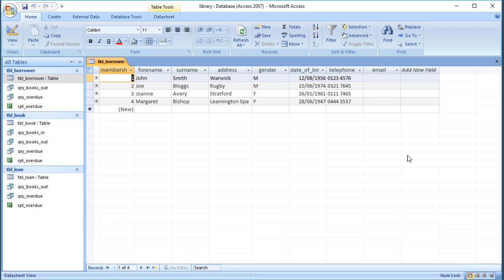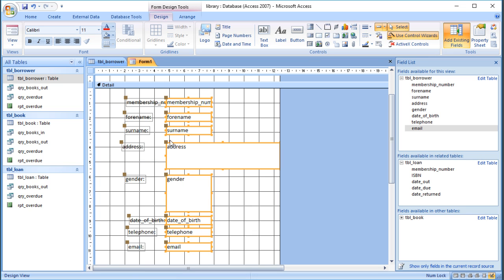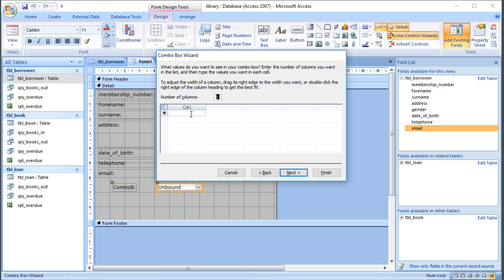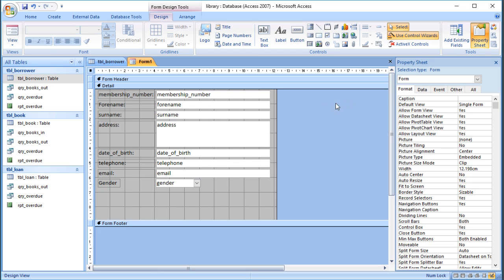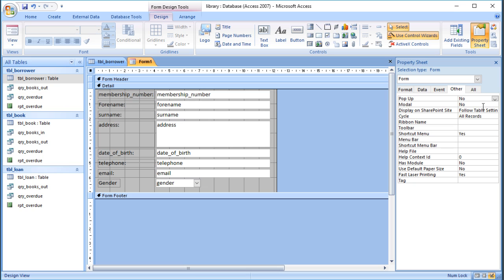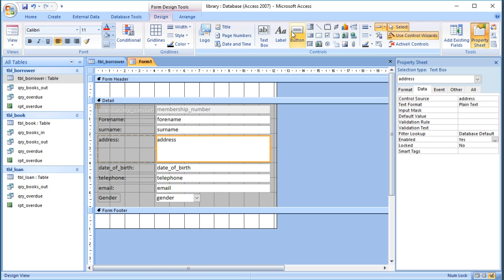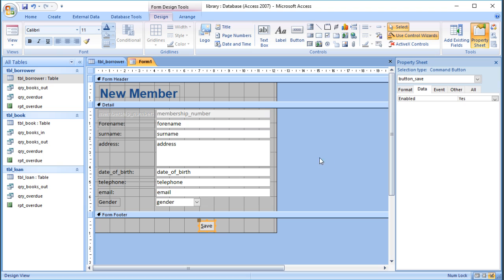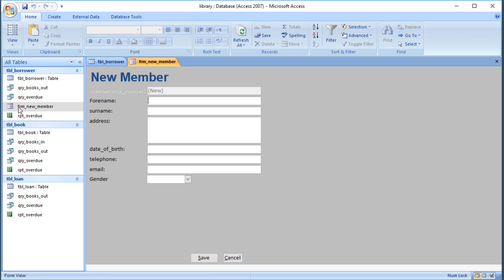Forms - New Member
Watch how I create a form to allow us to add new borrowers to the database, including the how to create a combo-box.